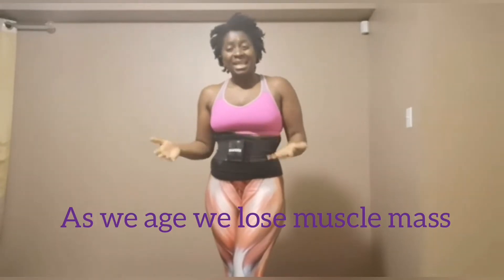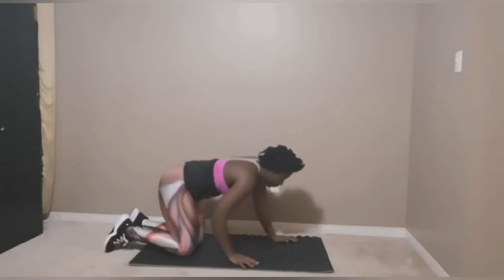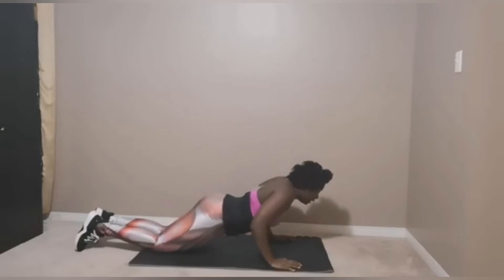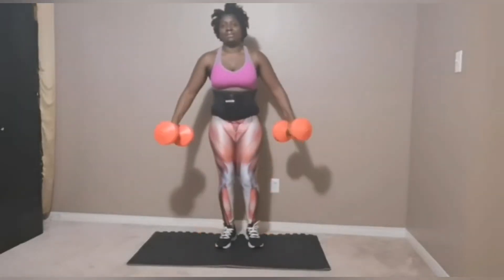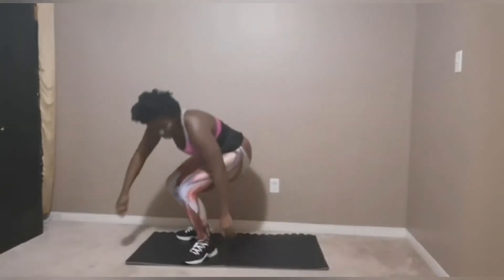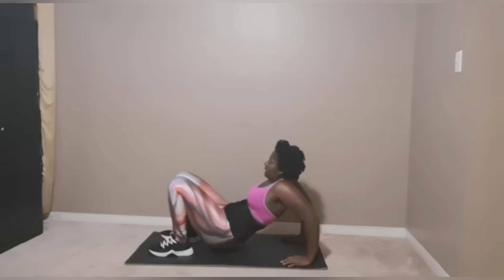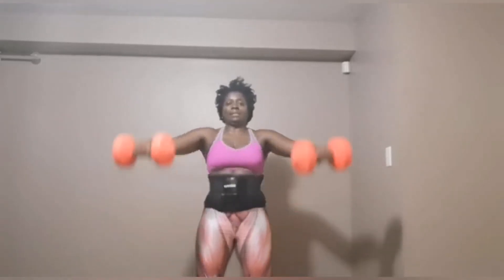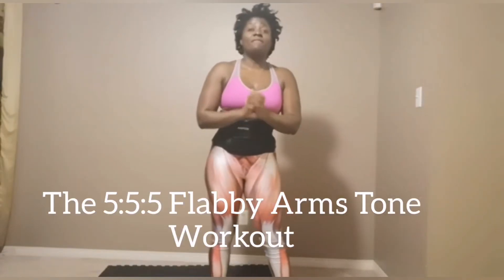5:5:5 Flabby Arms Tone: 5 Exercises, 5 Minutes, 5 Days to Tone Flabby Arms and Gain Confidence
The video describes 5 exercises to tone flabby arms, get stronger and confident.